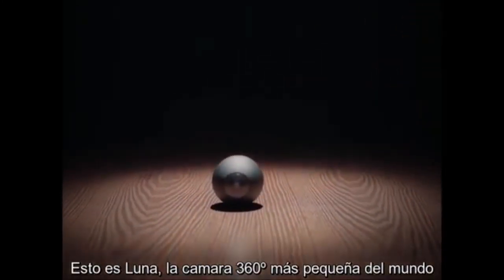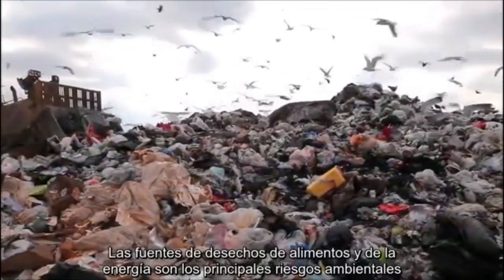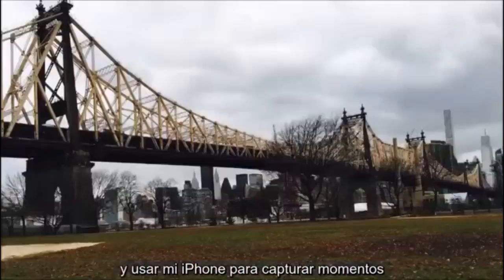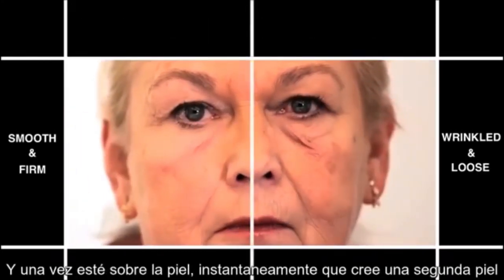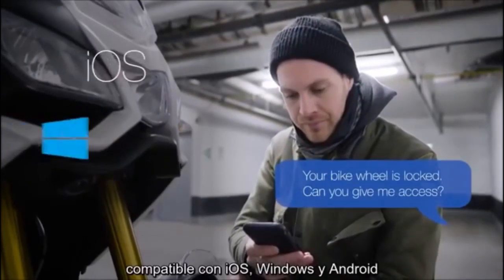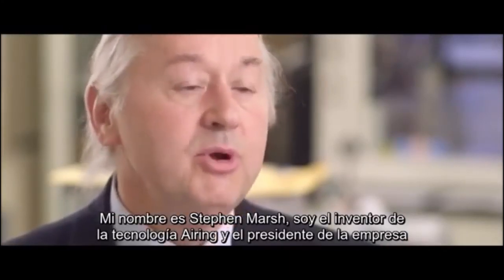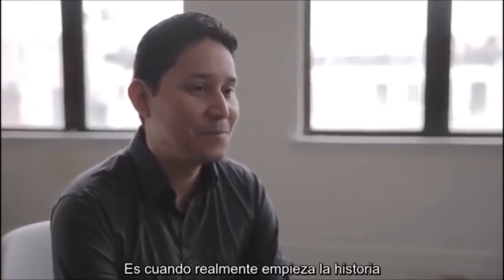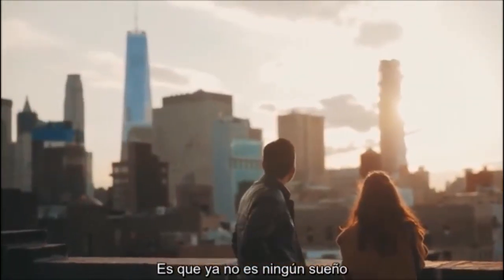7 Incredible Inventions | Luna | HomeBioGas | I-dime | Xpl | TappLock | Airing | Language Translator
1. Luna
2. HomeBioGas
3. I-dime
4. Xpl
5. TappLock
6. Airing
7. Language Translator